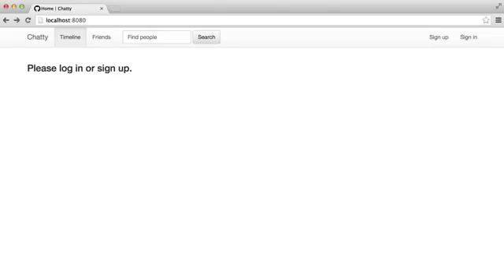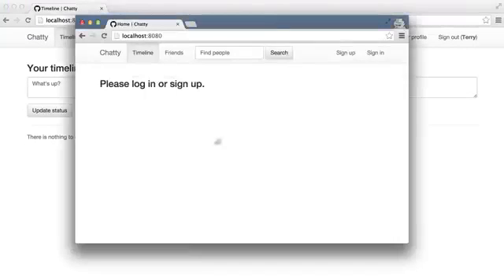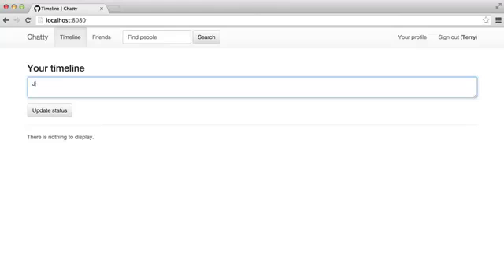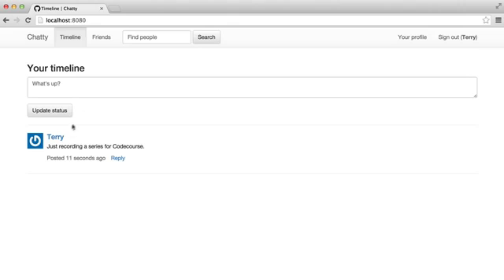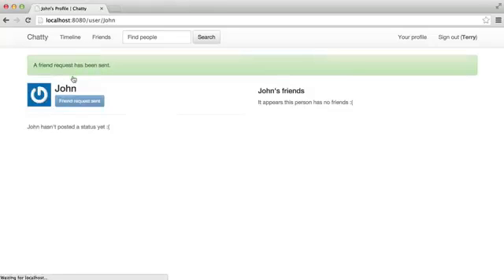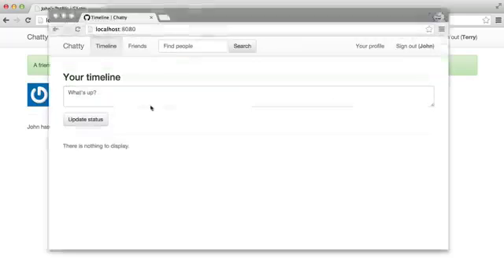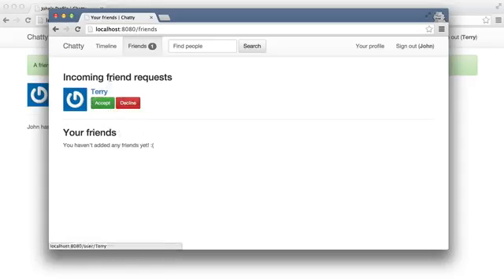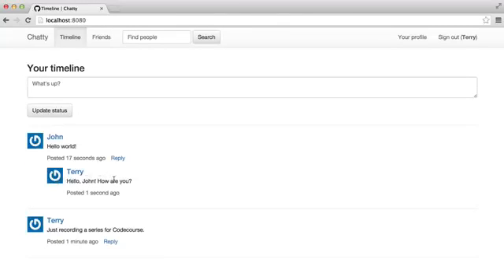Synapseindia php development Social Network Introduction